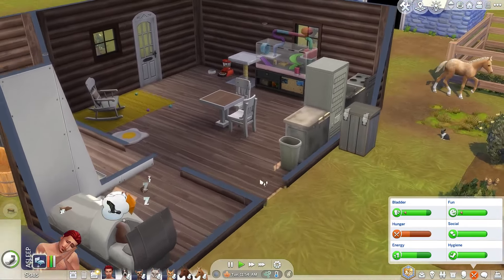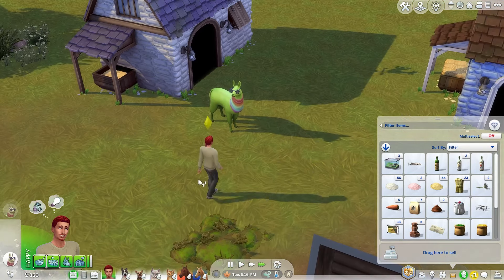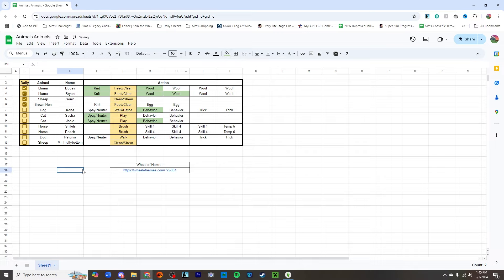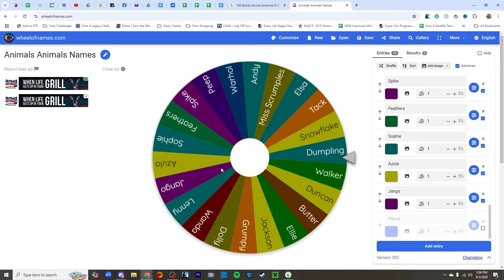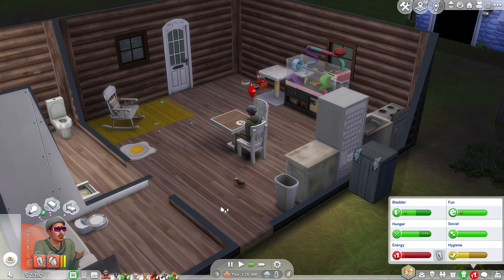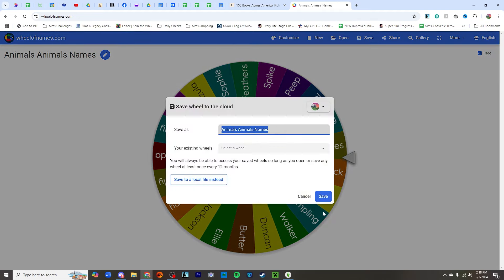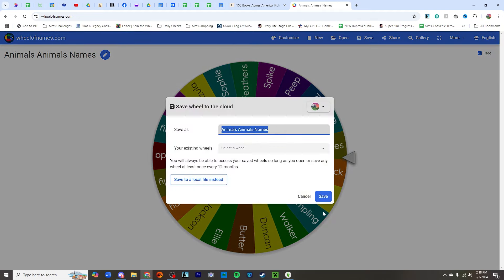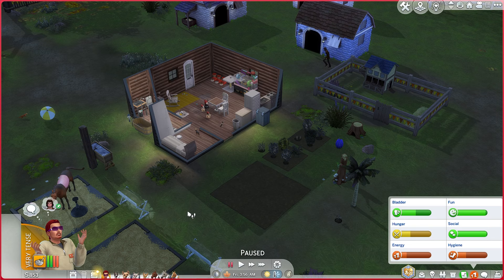The Sims 4 | Animals Animals Everywhere | Ep 7 | I need help!!!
It's a wonderful server, and I'd love to chat with you about all the let's plays and anything else we want to chat about!! I also share a sneak peek of the videos a few hours early if you are over on discord.

FAQ: (Let me know if you have any other questions)
1. How do you get the notification that someone is having a baby?
You have to have the mod called MC Command Center Use a computer to access MC Command Center - MC Pregnancy - Other Pregnancy... - Pause on Playable Labor (make sure it's enabled).
2. Where is your spreadsheet?  The link is below, but know that I'm filming ahead of what is published, so you might get spoilers. (I copied Morbid's original spreadsheet and entered my families information in.)
3. What hashtag do use for uploading to the gallery?
amandaplayssims Gallery ID: feeserfamily
4. Where are the Miller Pictures?  They are all shared in this google folder.
5. Where is the family tree for the Ultimate Decade Challenge?
You can find it at the following link.  HOWEVER, I am filming ahead of what videos are out, so you may be spoiled if you investigate the tree too closely.  Thanks so much to Lindsay for creating this and keeping it up to date for us!!
6. What is the link to SweetieWright's Save File? (This is for the Career Legacy)
7. Do you have other family trees for other LPs?  Yes, They were also created by Lindz (Thanks) over on discord.
8. Who created your channel intro?  It was done by Torchu212.  Please let me know if you want to get in touch with the artist.
9. Not So Berry Spreadsheet can be found